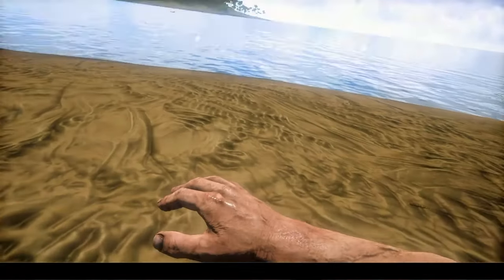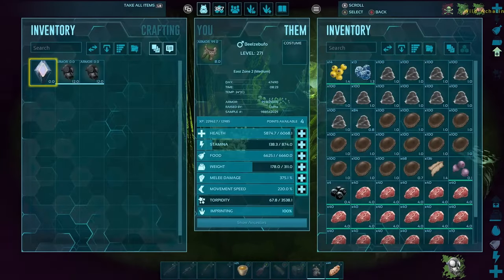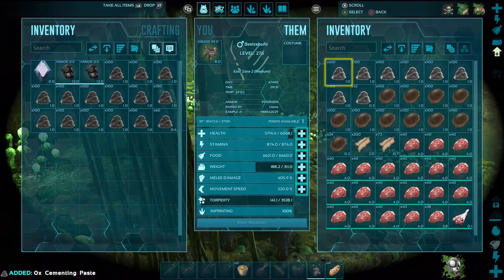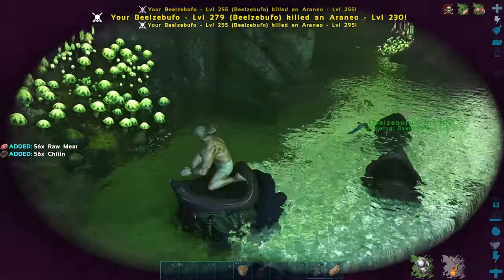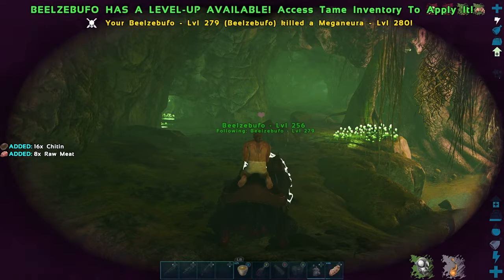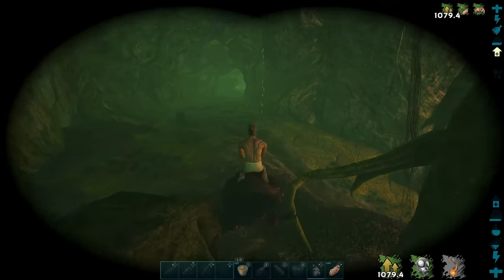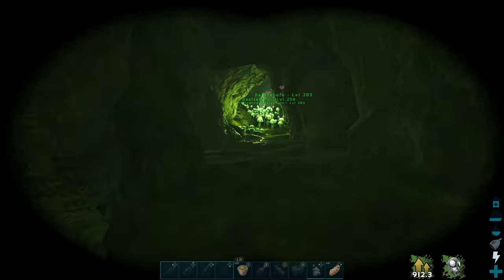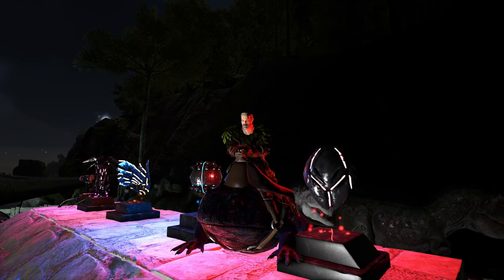Preparing for Ark Survival Ascended - #19 Swamp Cave With Frogs - PVE Official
This is the nineteenth video in a series which uses Ark Survival Evolved to prepare players for the launch of Ark Survival Ascended. It is played on PVE Official Servers and uses only engrams and tames available on the island to simulate gameplay on Ark Survival Ascended as best as possible.

In this video I run the Swamp Cave for the Artifact of the Immune on frogs, usually I would use a Baryonyx but why not Beelzebufos